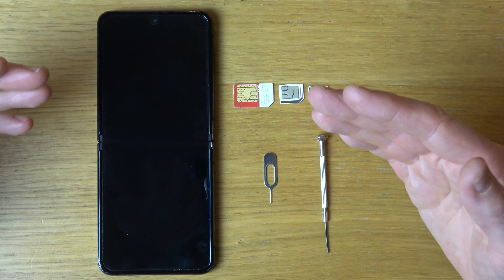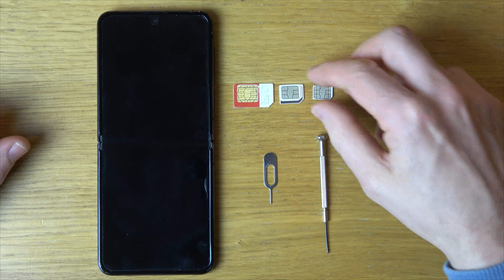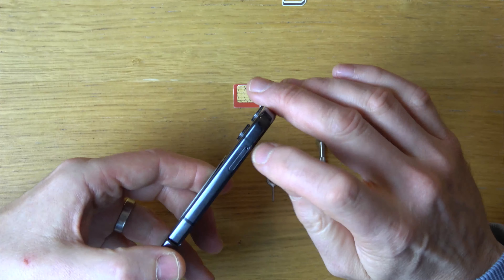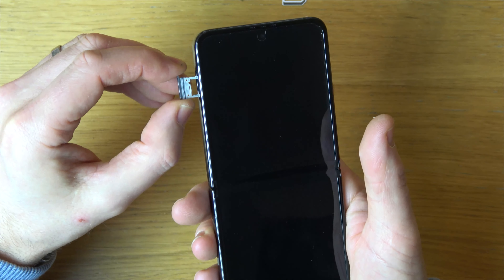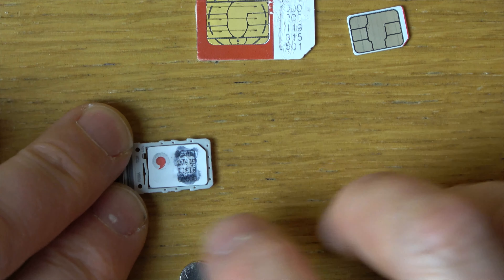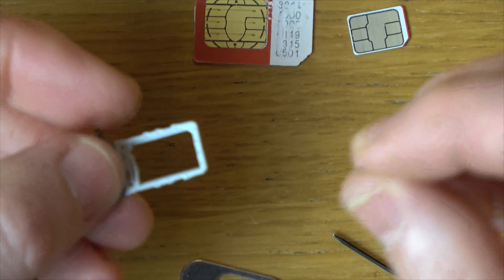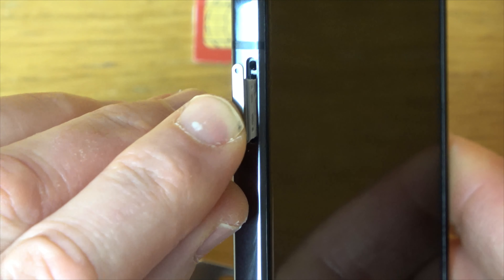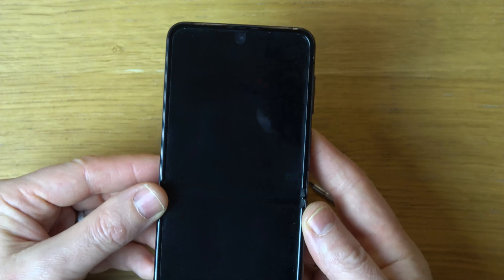How to INSTALL Nano SIM in Samsung Z Flip 4 phone - Beginners guide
In this short video we show how the SIM card is inserted in the Samsung Galaxy Z Flip 4 phone.